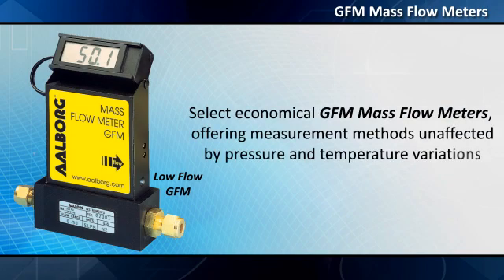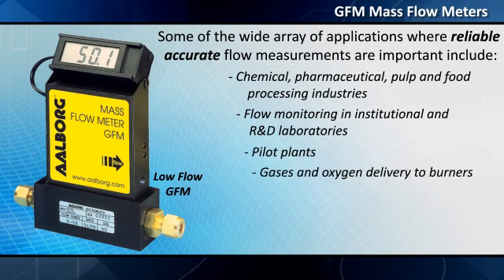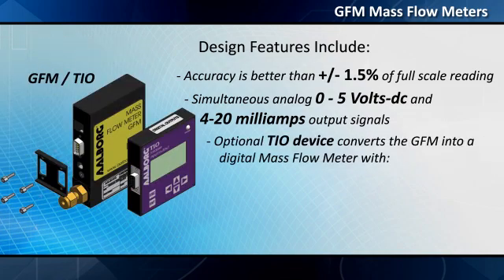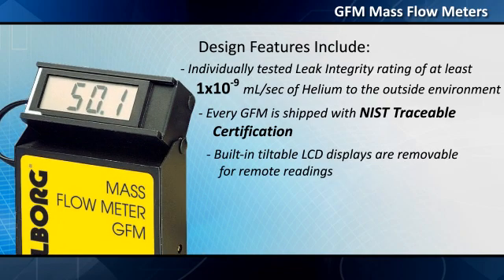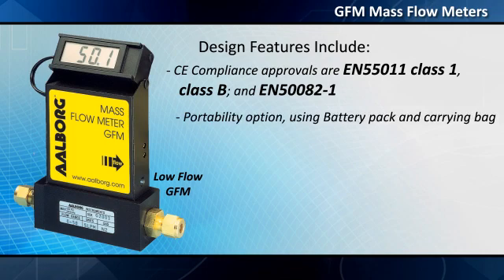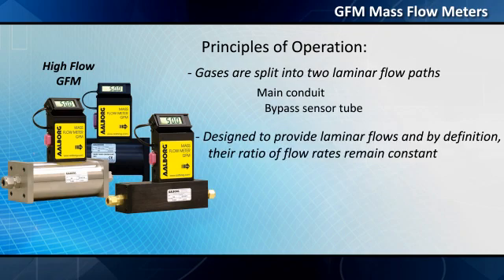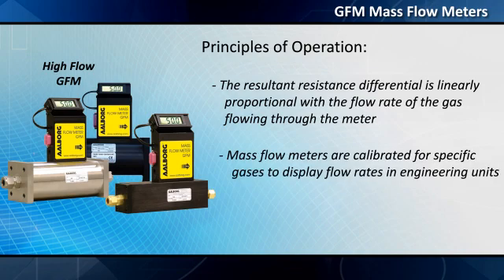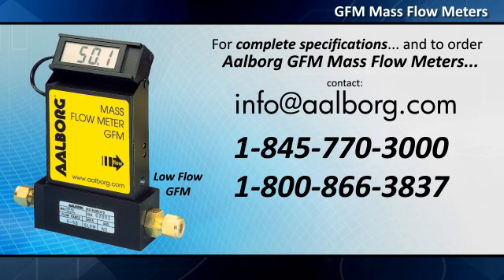GFM Mass Flow Meter with TIO digital Accessory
Economical analog mass flow meter, with TIO accessory convertible to digital model.
Aluminum, or 316 stainless steel construction.